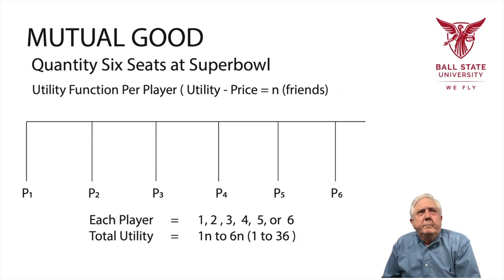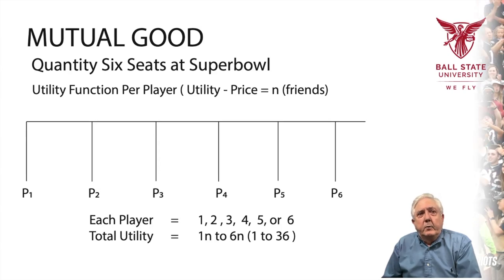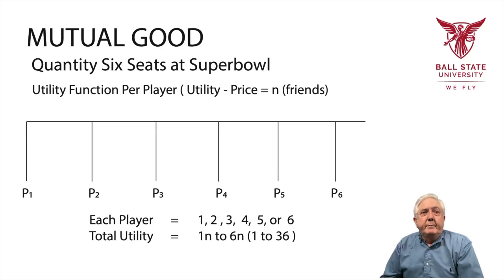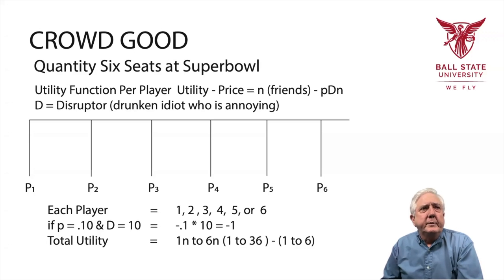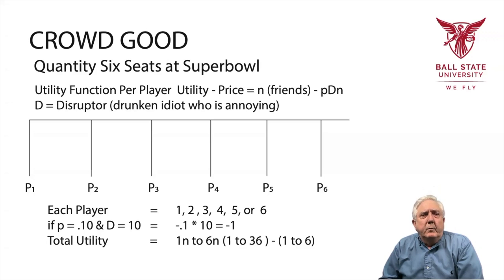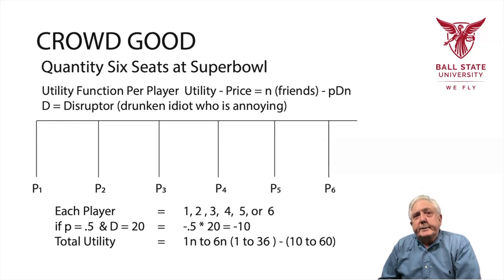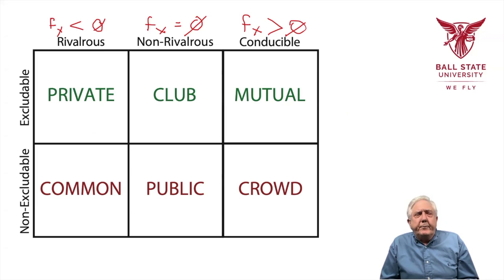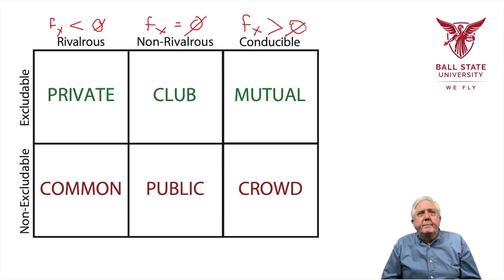Game Theory: Joint Consumption 2